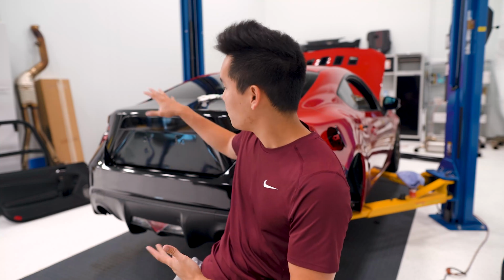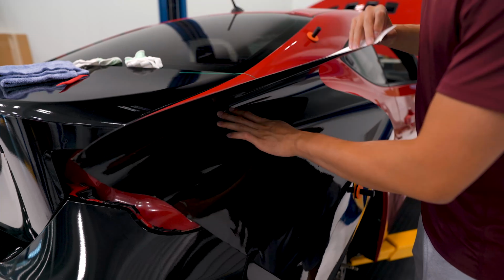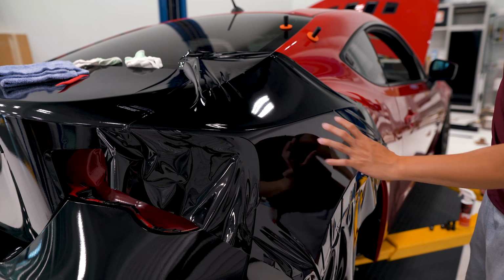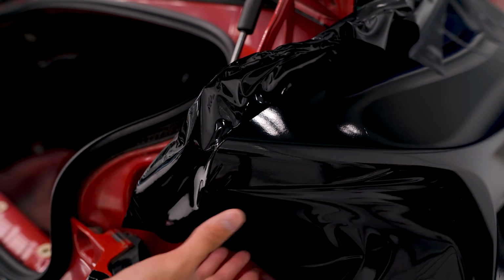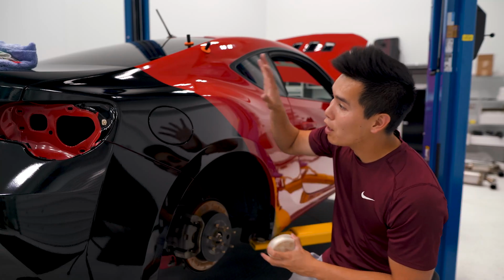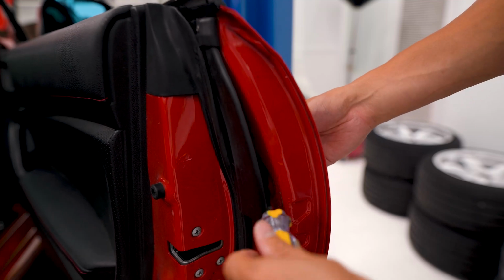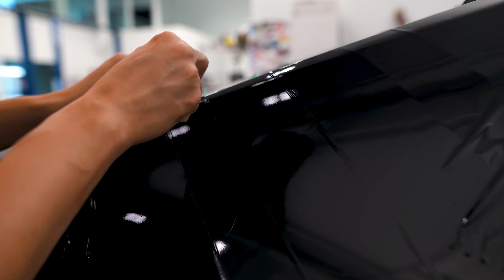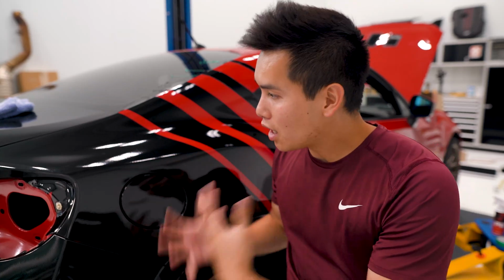New Wrap/Livery for the FRS!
We're changing up the look of the FRS today! Having never wrapped a car before, this was a fun learning experience even if it was a bit frustrating at first. Highly recommend using Avery film if this is your first time as it was very easy and forgiving to work with! Still need to get all the logos and such on the car, but it looks pretty good!!!

3M Knifeless Tape

Current Setup
Verus Engineering UCW Rear Wing
Verus Engineering Composite Front Splitter
Verus Engineering Air Dam
FT86SpeedFactory UEL Header
Verus Engineering Hood Louvers
Perrin Oil Cooler
Stoptech C43 Big Brake Kit
Hawk HP+ Pads
Verus Engineering Brake Cooling Kit
Apex EC-7R 17x9 +35mm
Bridgestone Potenza RE-71R 245/40/17
Rays Gram Lights 57CR Ceramic White Pearl 17x9 +38
Falken Azenis FK510 245/40/17
Remark R1 Spec Titanium Catback Exhaust
Tomei Front Pipe
Motiv Overpipe
Recaro Profi SPG
Buddy Club Super Low Down Seat Rails
Helix Depo K Shade Tail Lights
17+ Instrument Cluster w/ Digital Display